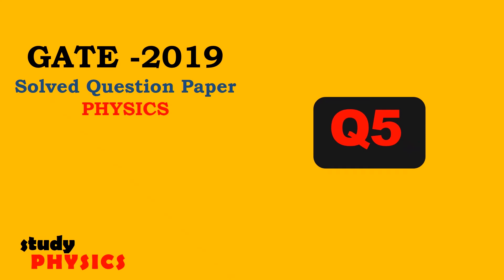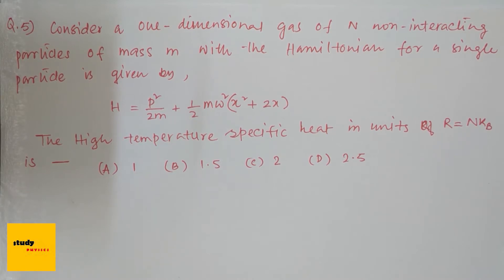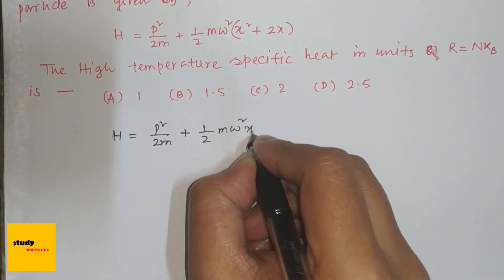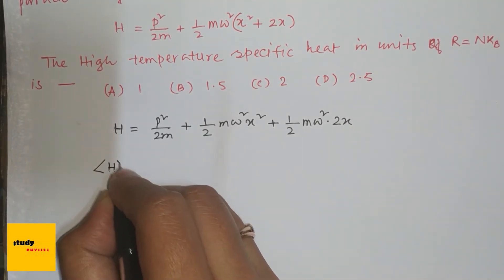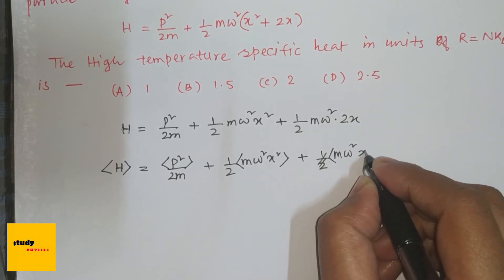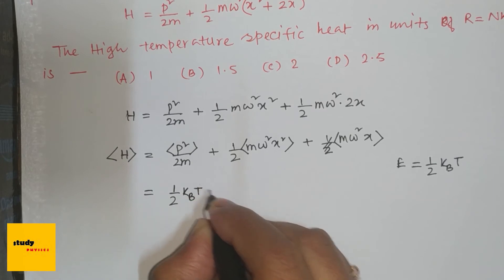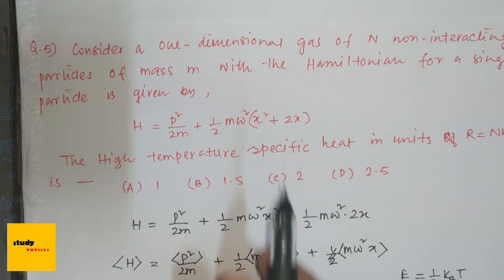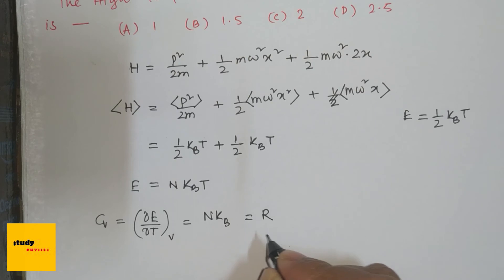GATE 2019 Questions 5| GATE PHYSICS SOLVED PAPERS | PHYSICS Solutions